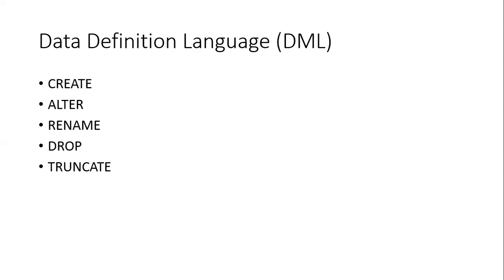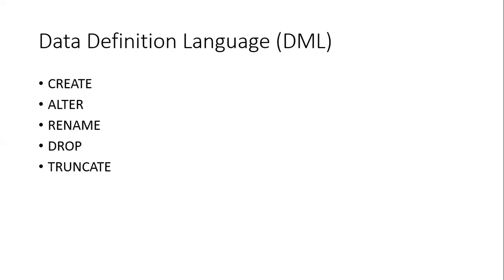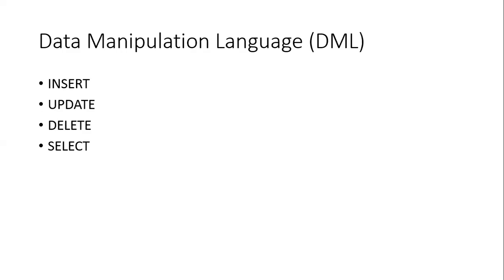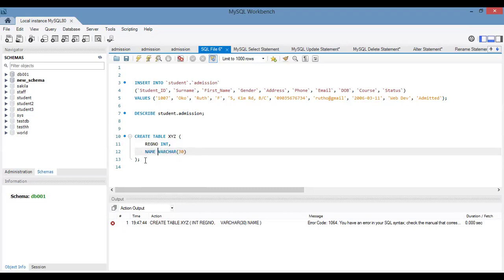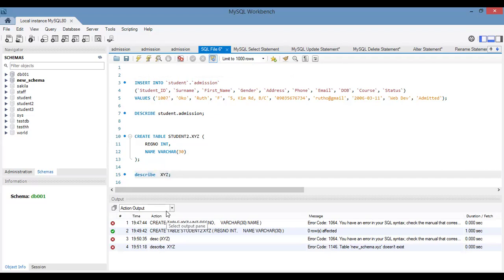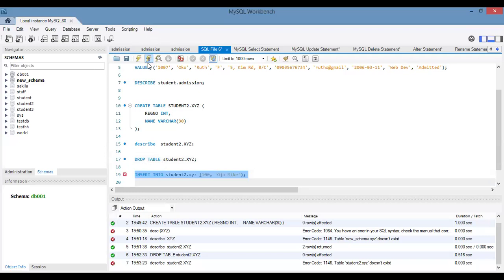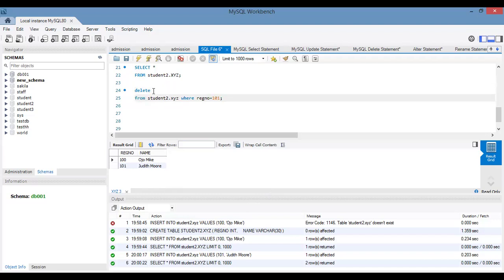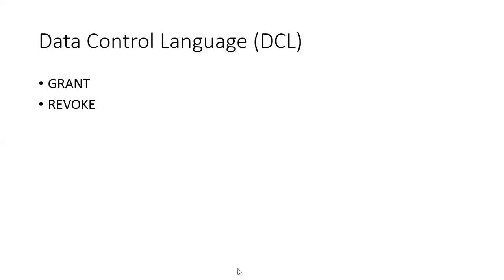SQL Statement Categories || Pacetec Academy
Lesson: Categories of SQL Statements.